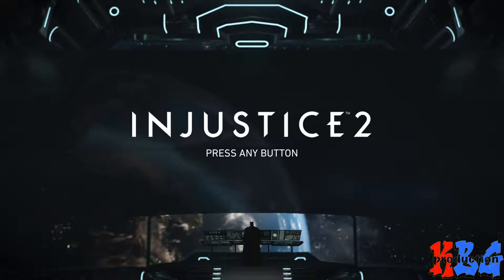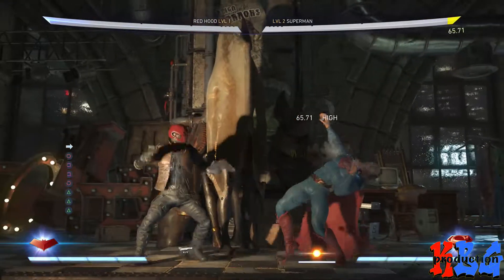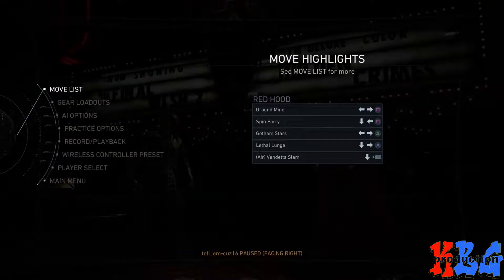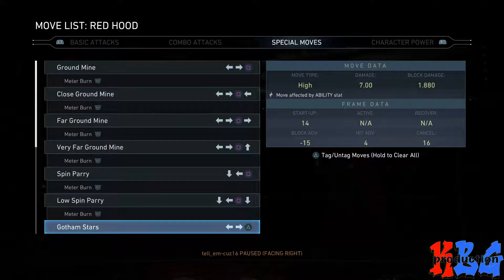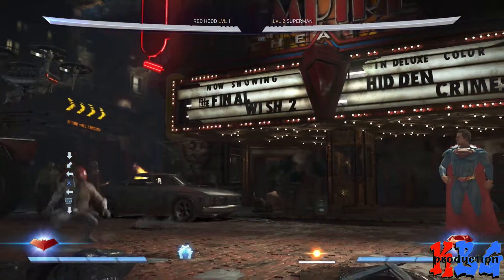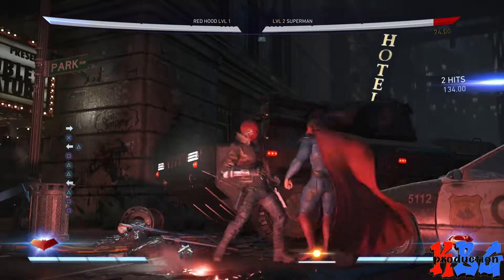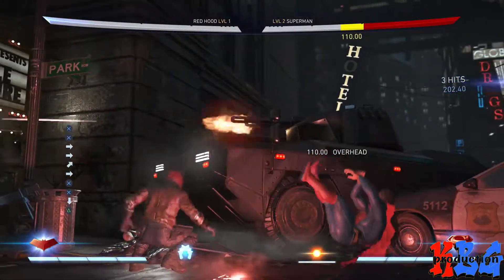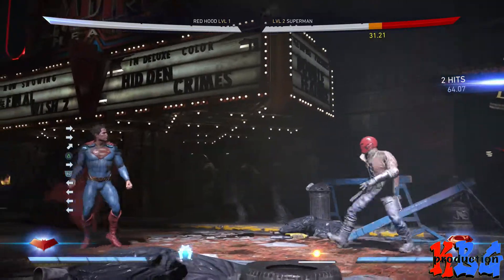Red Hood (Injustice 2)